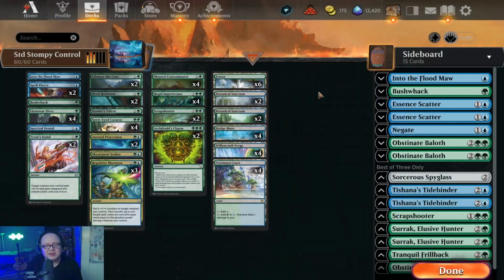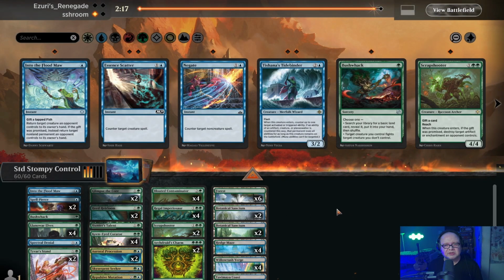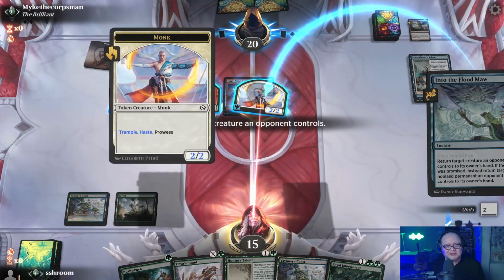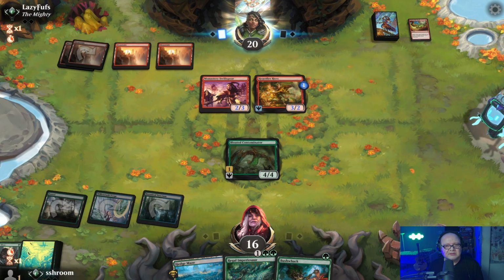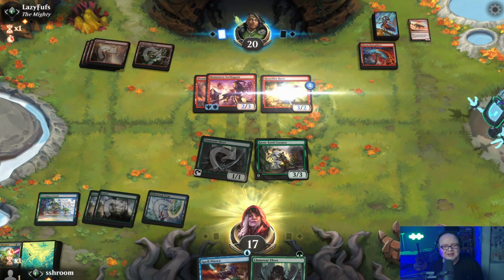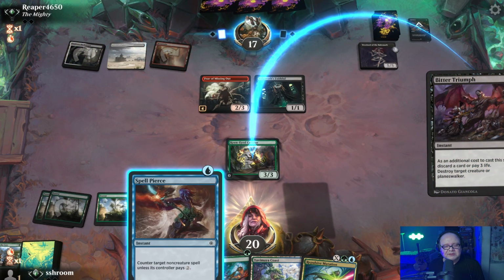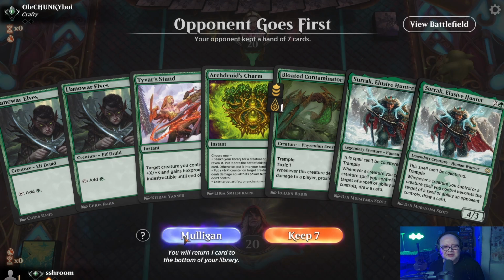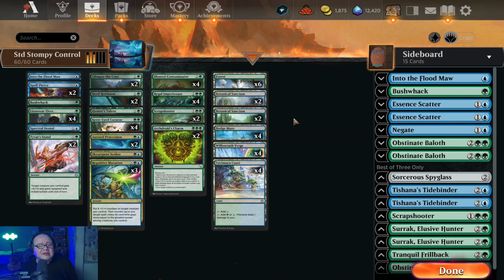Ramp that Draws and Instant Regrowth in Simic Stompy Control! (M:tG Arena Standard Play)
I love Simic Stompy decks! The plan is simple: ramp so that we can play cheap overbodied green threats and protect them with counterspells! It's the Delver of Secrets strategy, but in Standard and neatly power crept for 2025! The usual suspects of Llanowar Elves and Glimpse the Core are here to give us a mana advantage early. Tarkir Dragonstorm gives us Herd Heirloom, a 2 mana rock that can also be used to draw cards when our chonky threats get in for damage. Great versatility! We also get Auroral Procession from the new set which is straight up Regrowth at instant speed! It's perfect for this strategy, allowing us to bring back threats that have met their end, or acting as a psudo Snapcaster Mage to flash back counters from our yard at instant speed. Again, amazing versatility! Of course Green has the biggest bodies for the mana value, with Keen-Eyed Curator, Bloated Contaminator, and Regal Imperiosaur representing fast clocks to overpower our opponent's early and early midgame! Repulsive Mutation, Spell Pierce and Tyvar's Stand keep our beaters safe and disrupt our opponents' plans while our ramp ensures we have to mana to keep counters up as we build our board! The pieces are there for a great controlling stompy deck, but is it enough to compete with the hyper aggression of power crept 2025 Standard?

Decklist

2 Archdruid's Charm
2 Auroral Procession
4 Bloated Contaminator
4 Botanical Sanctum
1 Bushwhack
6 Forest
2 Glimpse the Core
4 Hedge Maze
2 Herd Heirloom
1 Hunter's Talent
1 Into the Flood Maw
4 Keen-Eyed Curator
4 Llanowar Elves
4 Regal Imperiosaur
3 Repulsive Mutation
2 Scrapshooter
1 Skyserpent Seeker
1 Spectral Denial
2 Spell Pierce
2 Tyvar's Stand
4 Willowrush Verge
4 Yavimaya Coast

1 Bushwhack
2 Essence Scatter
1 Into the Flood Maw
1 Negate
3 Obstinate Baloth
1 Scrapshooter
1 Sorcerous Spyglass
2 Surrak, Elusive Hunter
2 Tishana's Tidebinder
1 Tranquil Frillback

Timestamps

0:00 Intro and Deck Teck
9:02 vs Temur Stompy
23:18 vs Izzet Prowess
35:34 vs Mono R Aggro
55:08 vs Mardu Rean
1:08:28 vs Orzhov Ketramose
1:24:33 Final Thoughts